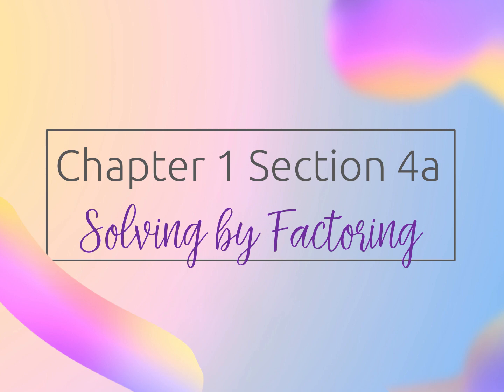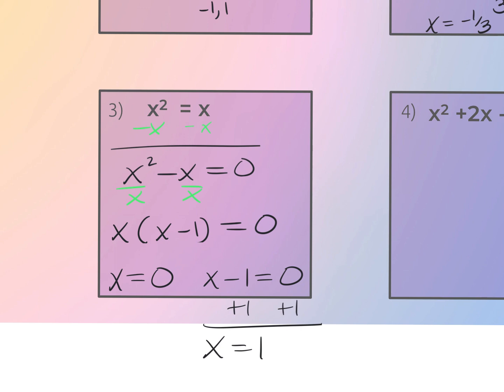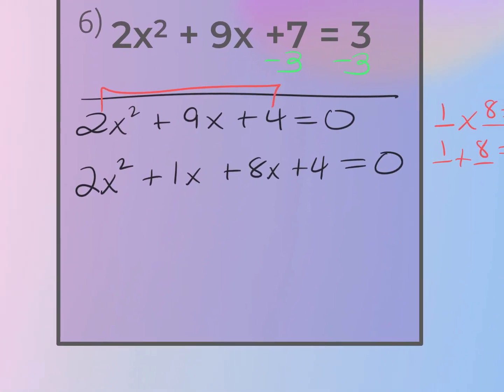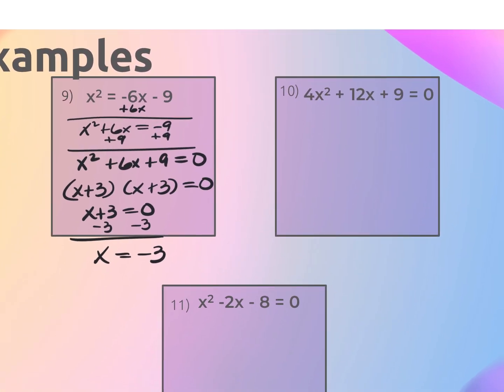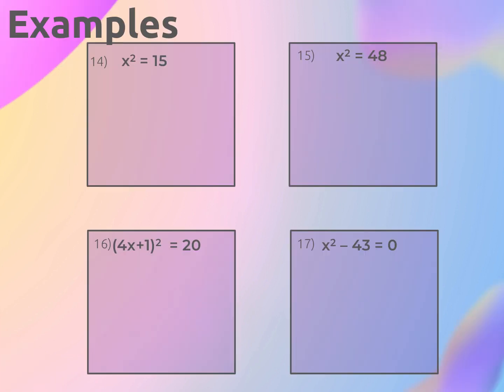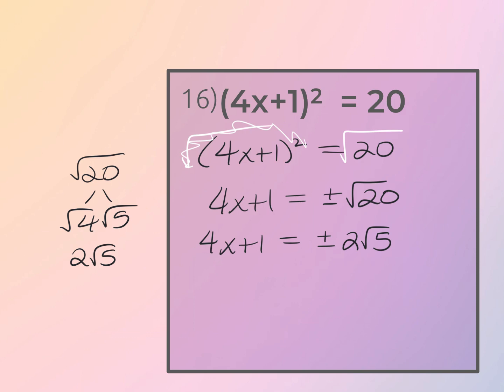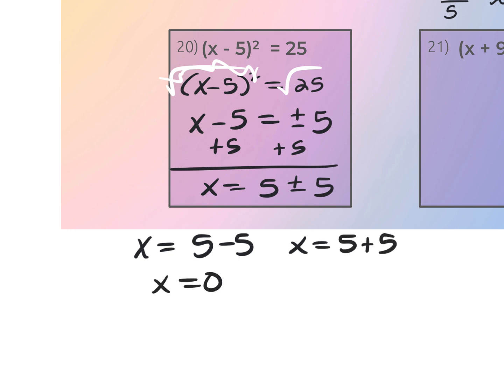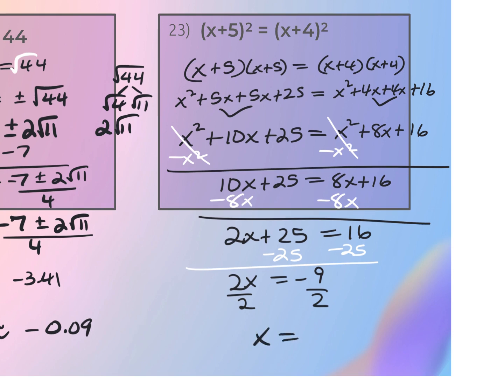9.26.23 1.4a_Solving by Factoring and with Square Roots